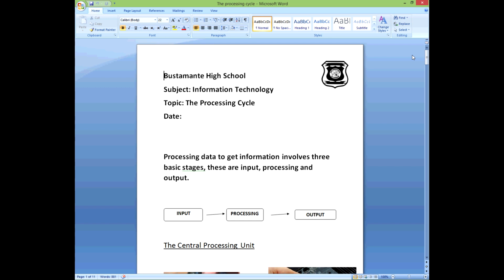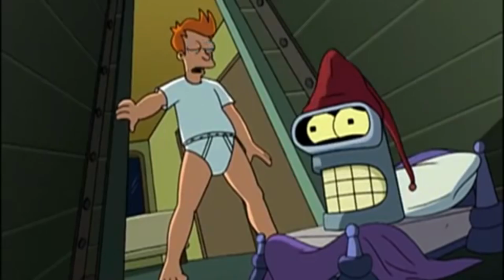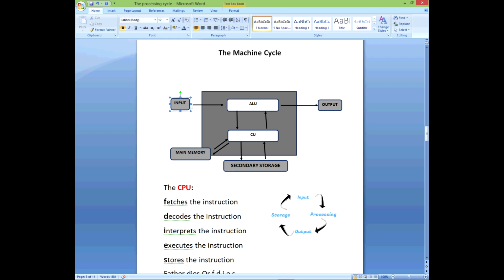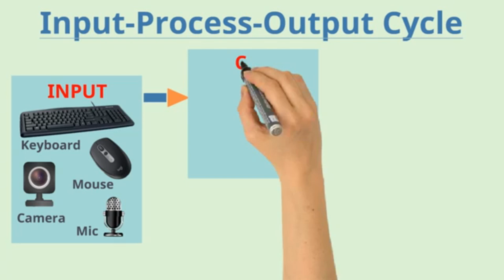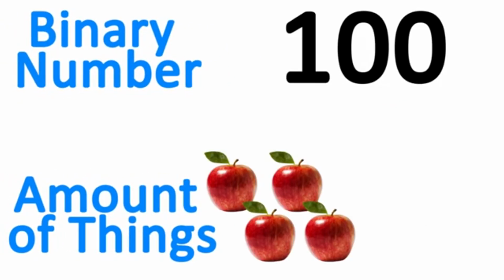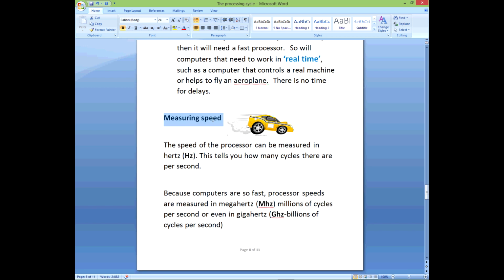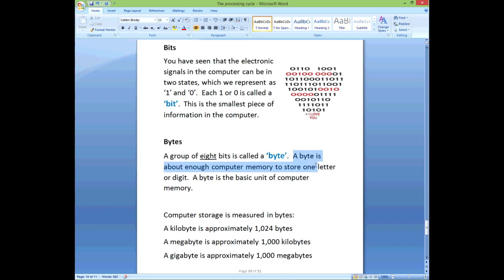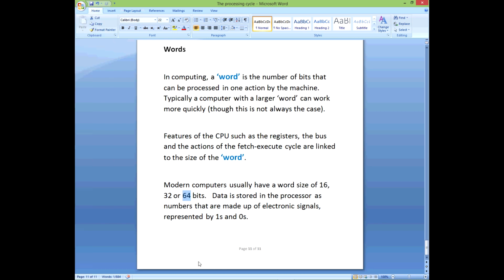The Processing Cycle